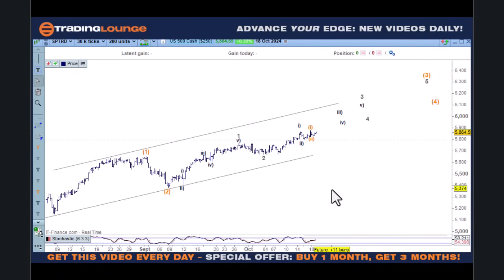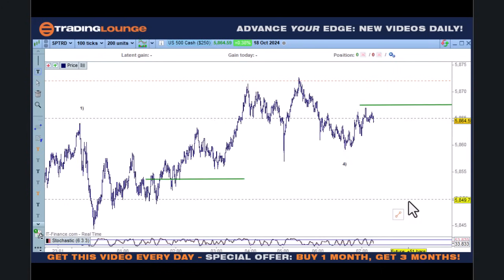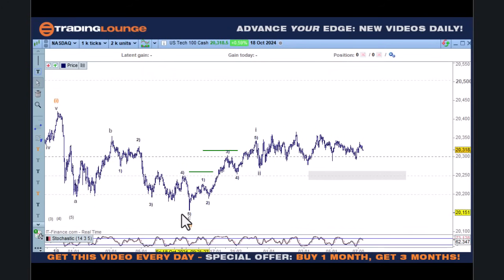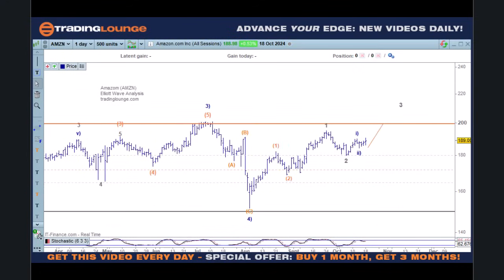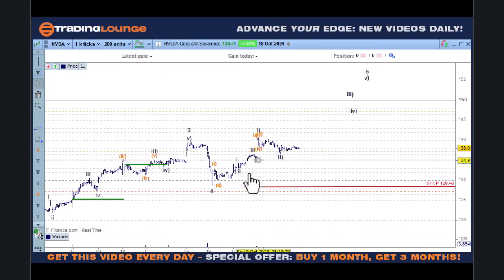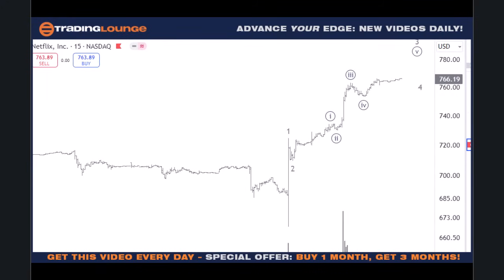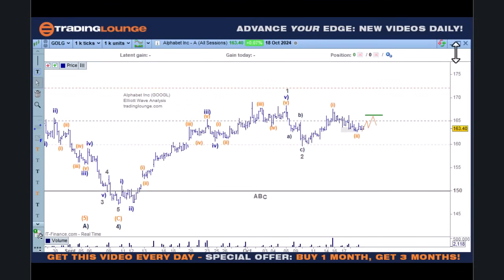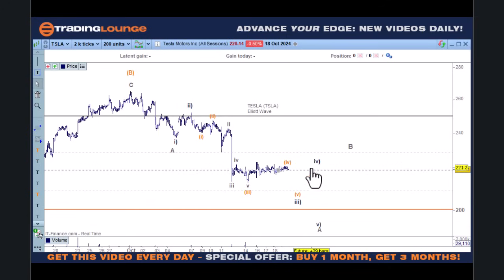SP500 & NASDAQ: AAPL, AMZN, NVDA, META, NFLX, GOOGL, MSFT, TSLA, Bitcoin. Elliott Wave Analysis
SP500 (SPX), NASDAQ 100 (NDX), Apple (AAPL), Tesla (TSLA), Amazon (AMZN), Nvidia (NVDA), Microsoft (MSFT), Meta Platforms (META), Netflix (NFLX), Alphabet (GOOGL), Bitcoin (BTC). Stock market Elliott Wave technical analysis and trading strategies:
Best Value - Buy 1 month and Get 3 Months!
7 Analysts, 200 Markets, Chat Rooms, AI & Algo Elliott Wave Charting, Trade Portfolios & More..

Elliott Wave Analysis NASDAQ Tech Stocks:
NASDAQ 100 (NDX). SP500 (SPX) Monitoring two bullish wave counts and expecting higher levels.
Apple (AAPL): Wave (iii) of iii) of 3 in upwards trend.
Amazon (AMZN): Wave (i) of iii) expecting higher price levels...
 NVIDIA (NVDA): Expected higher in Wave iii)
Meta Platforms (META): Wave 4 corrective pattern nearly completed, then a buy.
Netflix (NFLX): eventually a move to 800 where is will stall.
Alphabet (GOOGL): looking for a tested support n on 165, the lower end of Minor Group2 for the long trade setup.
Microsoft MSFT: a) b) c) corrective rally. Short term traders can trade long to 430
Tesla (TSLA): Bearish corrective rally, expect further downside after a small rally.
Bitcoin: Bullish, expecting higher price levels

Financial Events

Video Chapters
00:00 NASDAQ 100 (NDX). SP500 (SPX).
10:48 Apple (AAPL)
13:20 Amazon (AMZN)
15:10 NVIDIA (NVDA)
16:40 Meta Platforms (META)
18:46 Netflix (NFLX)
20:57 Alphabet (GOOGL)
23:11 Microsoft MSFT
24:15 Tesla (TSLA)
25:15 Bitcoin
30:41 End